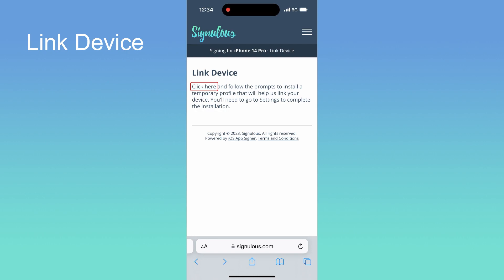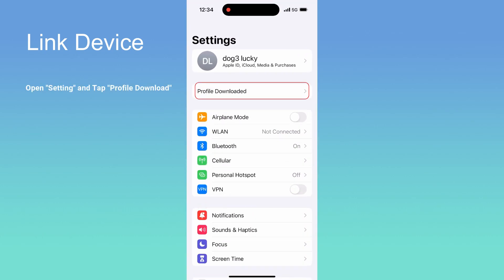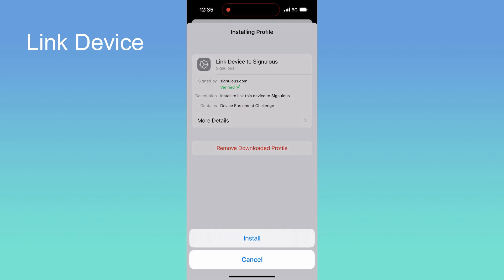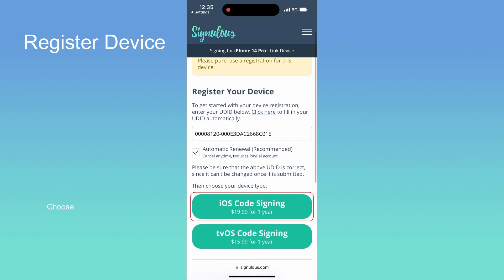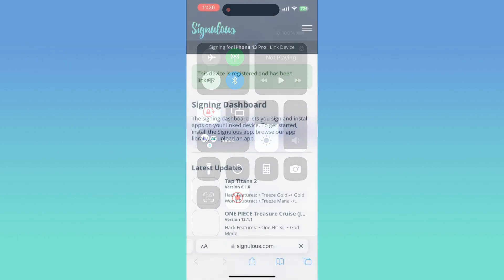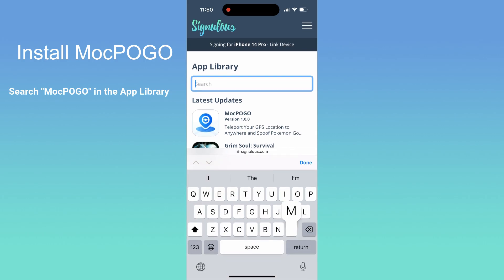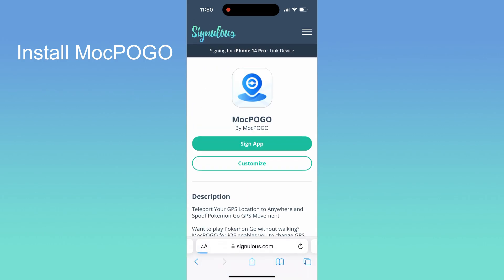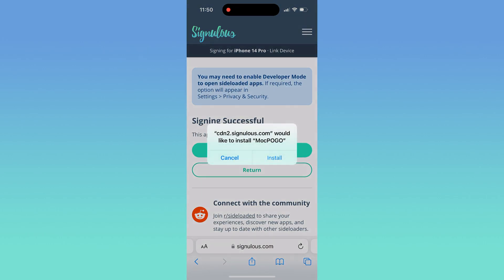How to Install MocPOGO with Signulous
This video guide will show you how to install MocPOGO for iOS. MocPOGO is an iPhone GPS location changer, you can install it with our partner Signulous without computer and no jailbreak.

Timestamp
00:00 Intro
00:05 Link device on Signulous
00:23 Resister your iPhone with UDID
00:40 Find MocPOGO in App library
00:52 Install MocPOGO App

⚠Important notice
1. Help users change GPS location on iOS devices.
2. Protect your actual GPS location from being tracked by others.